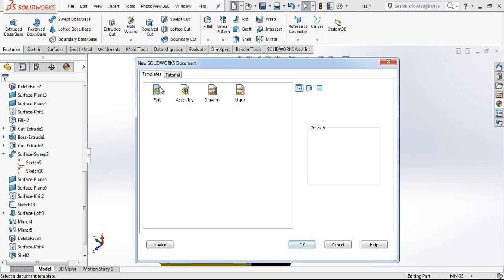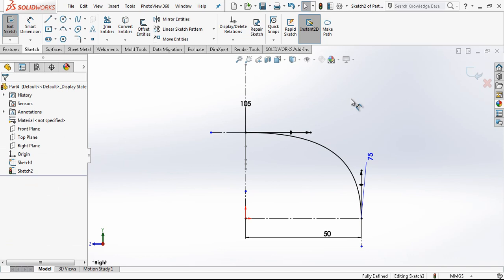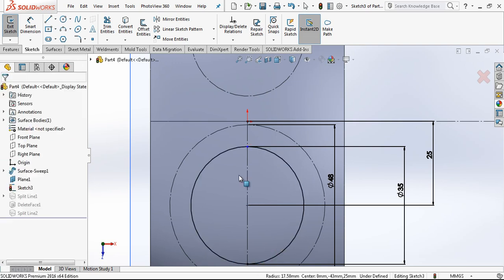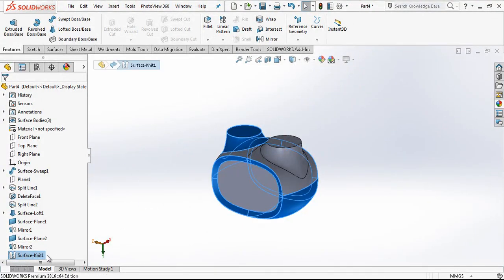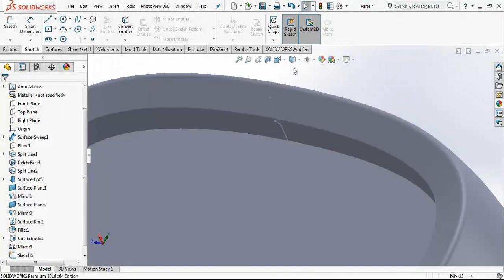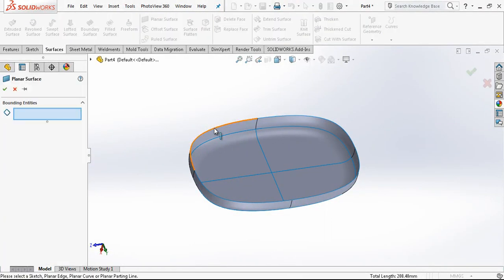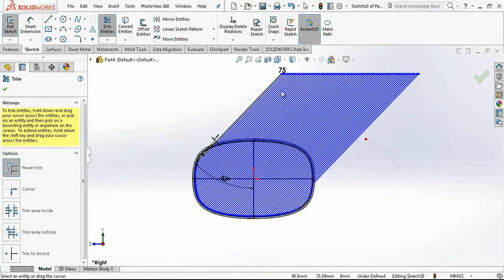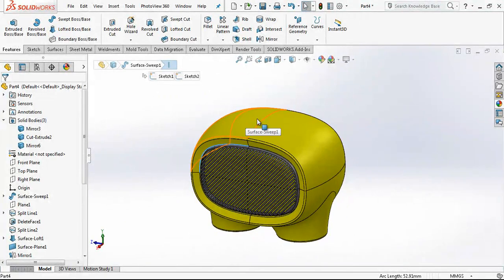Surface Modeling - Speaker